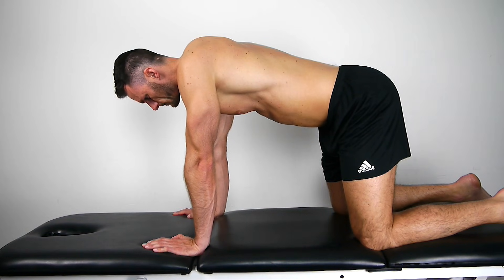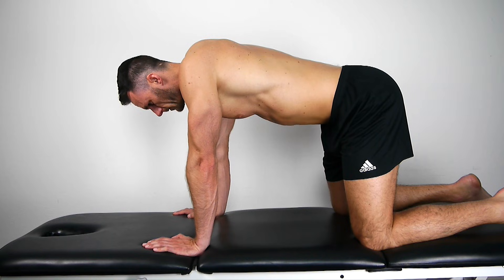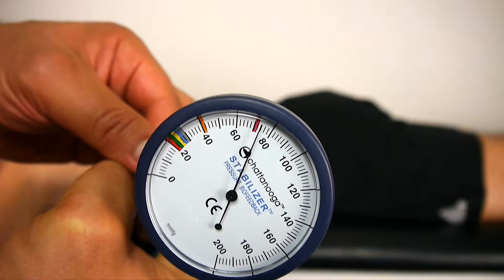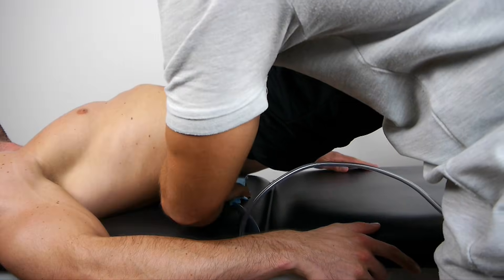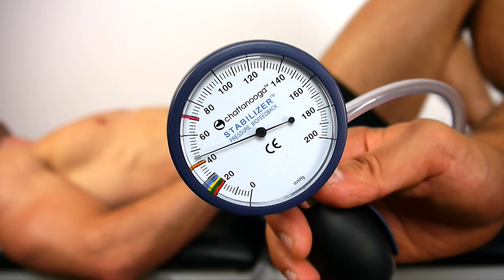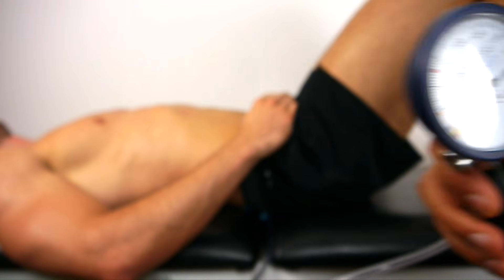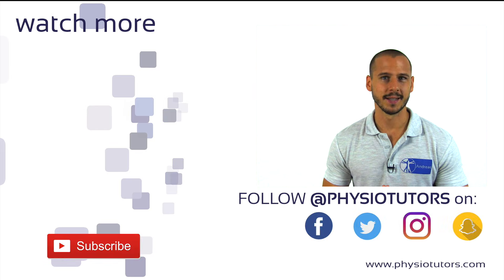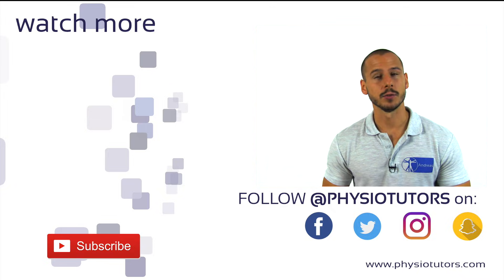Lumbar Spine Local Stabilizers Assessment | Pressure Biofeedback Unit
The content is intended as educational content for health care professionals and students. If you are a patient, seek care of a health care professional. Using a pressure biofeedback unit / cuff, it was assumed that using an abdominal draw in maneuver we could train the lumbar spine local stabilizers such as the transverse abdominis and multifidus.